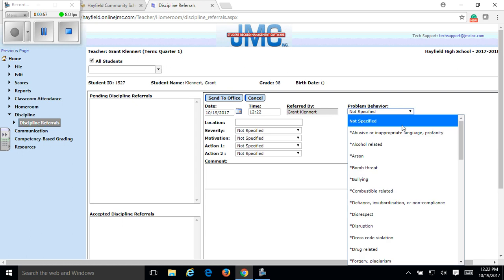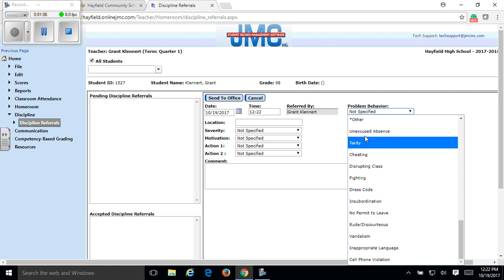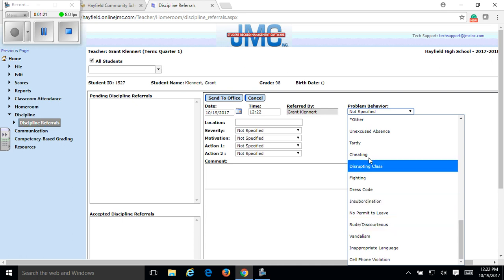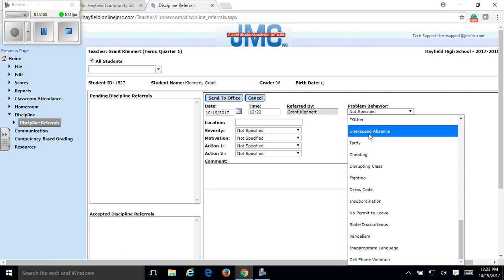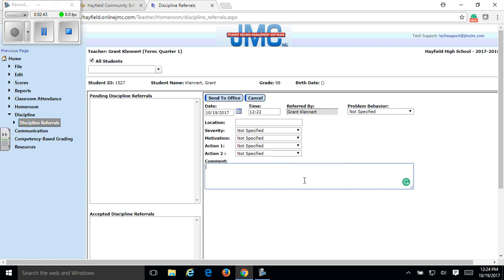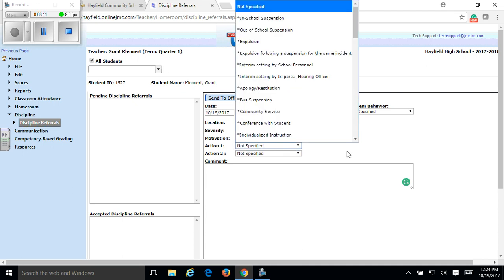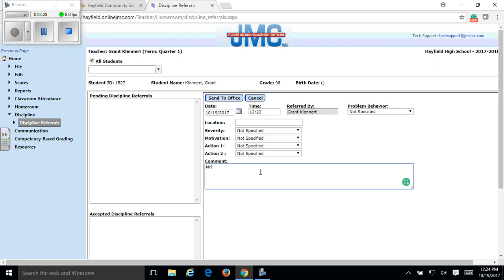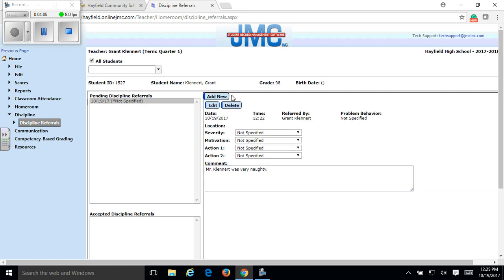JMC Discipline Instructions